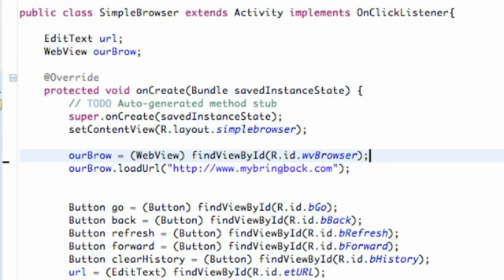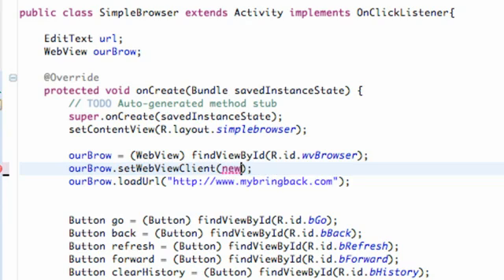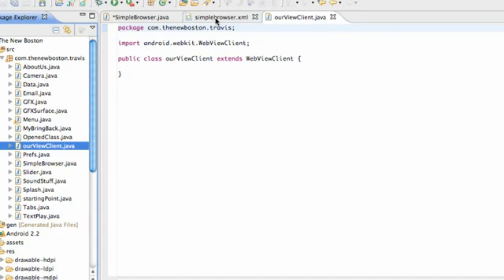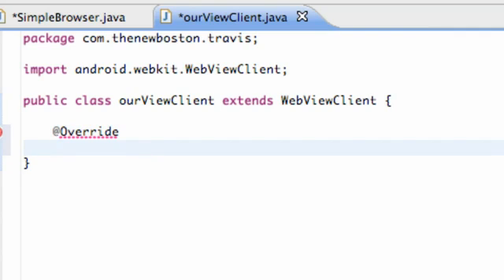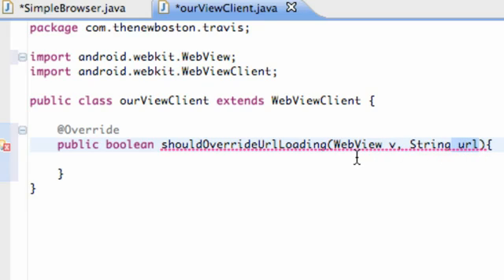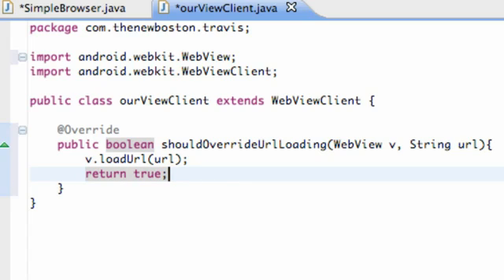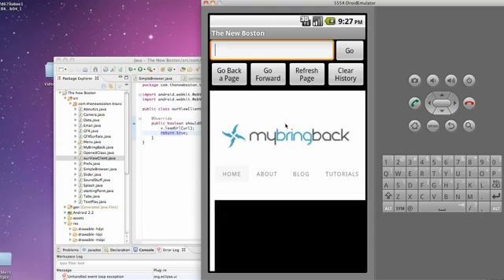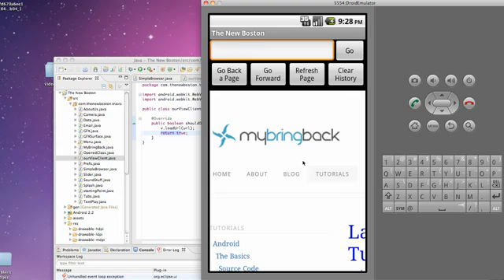Android Application Development 91 Set WebView Client for a Brower app